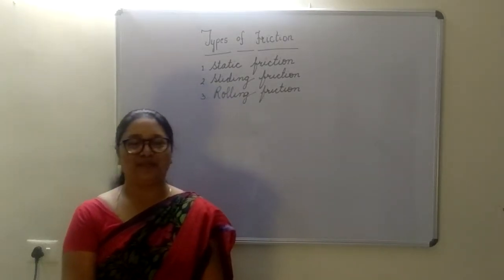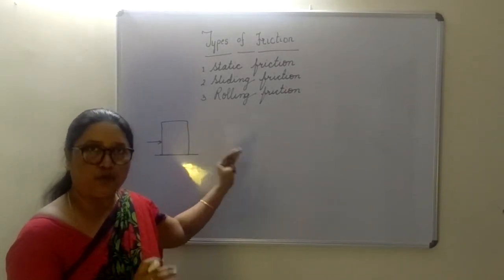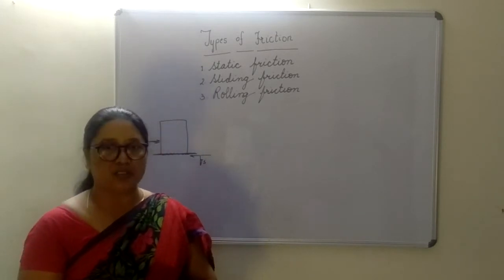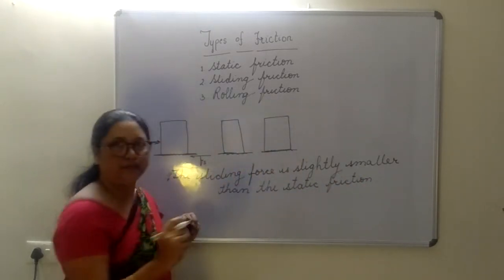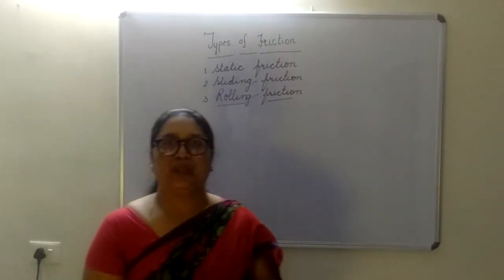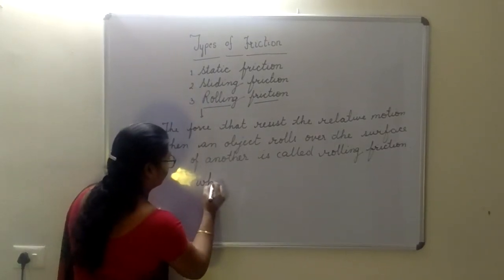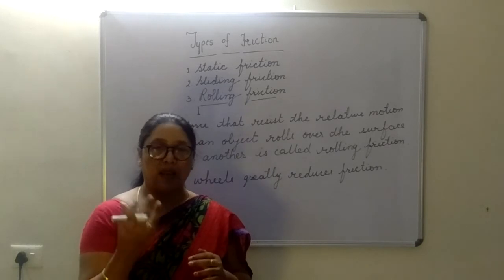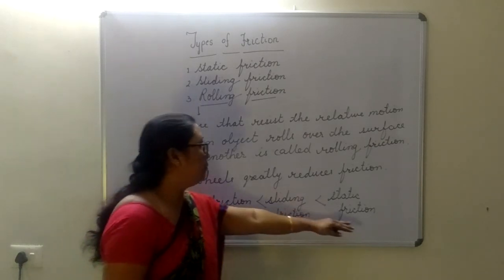Friction | Part 2 | Class 8